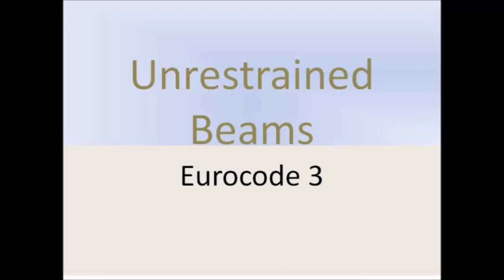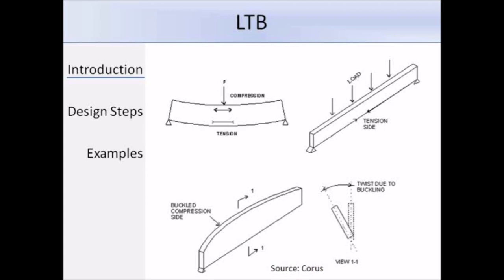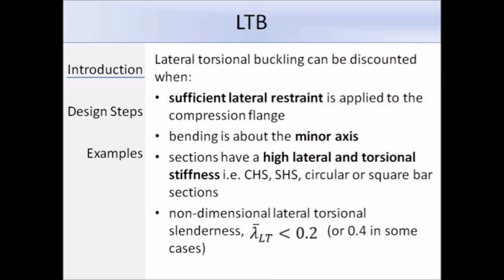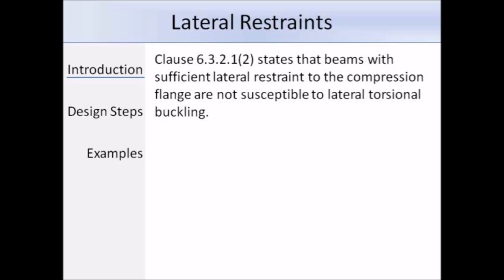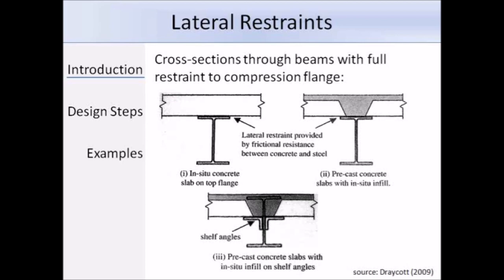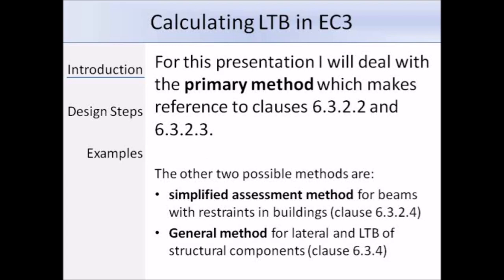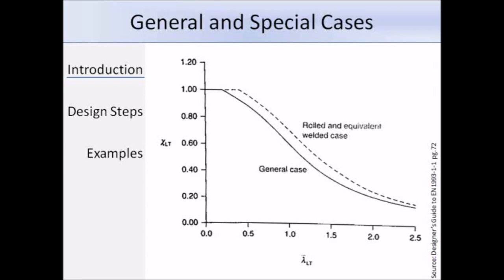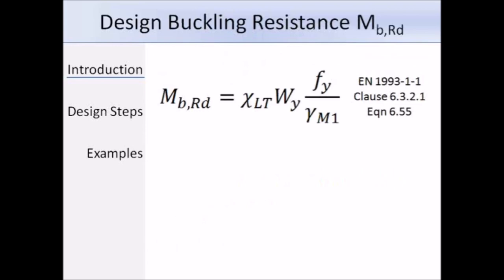Introduction to Lateral Torsional Buckling | LTB | Design Buckling Resistance | Eurocode 3 | EN1993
This video covers the introduction to lateral torsional buckling of steel beams.

Topics:
+ Definition
+ Lateral restraints
+ Calculating LTB in Eurocode 3
+ General and Special Cases
+ LTB check
+ Design buckling resistance

Facebook.com/IamDilakshana
Twitter.com/IamDilakshana
LinkedIn.com/in/Dilakshana/
Instagram.com/civil_structural_engin/